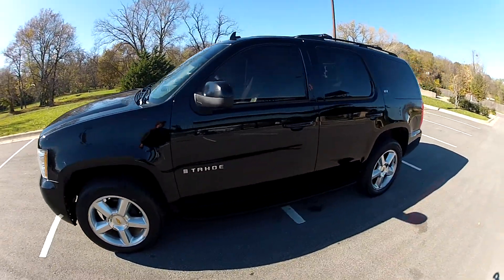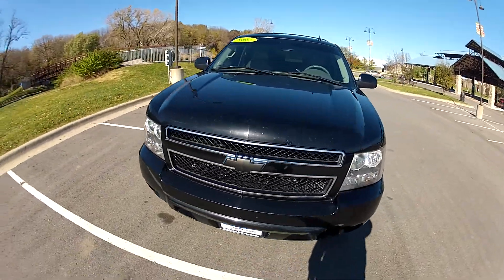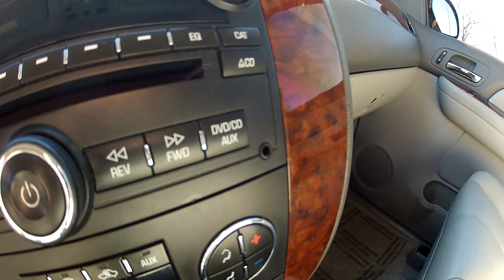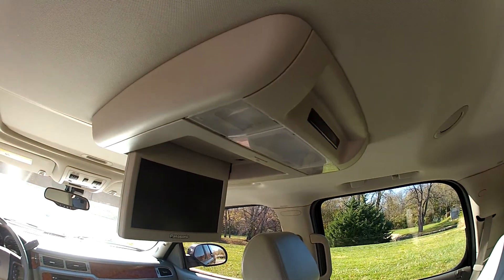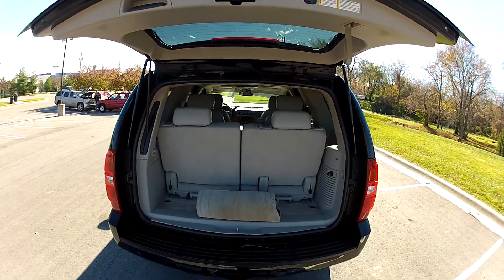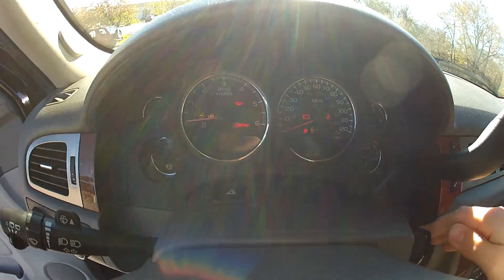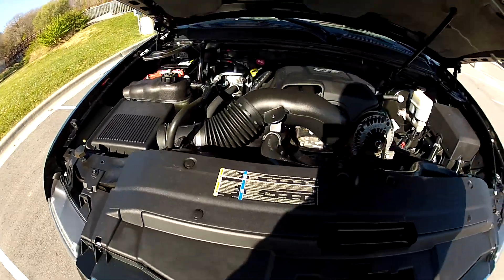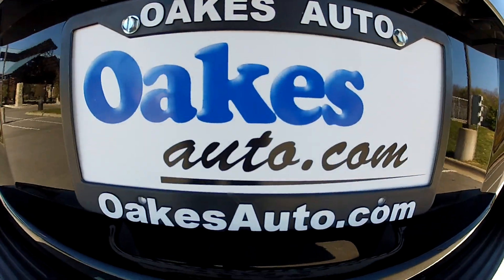2007 Chevrolet Tahoe LTZ - VIN: 1GNFK13047R117700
2007 Chevrolet Tahoe LTZ
VIN: 1GNFK13047R117700